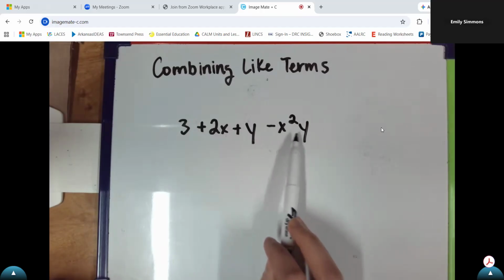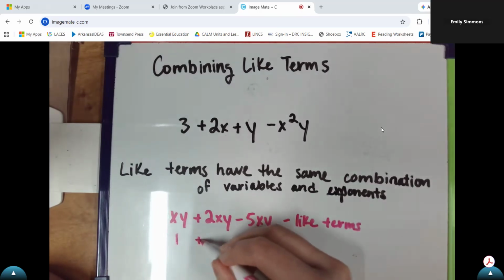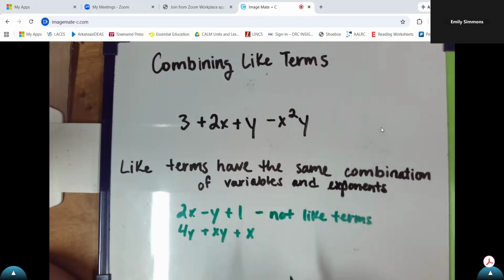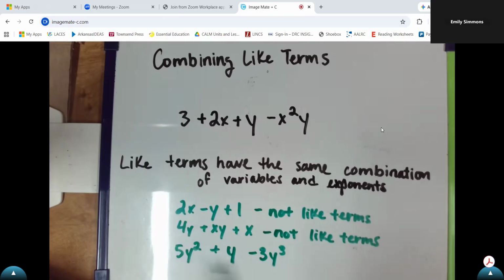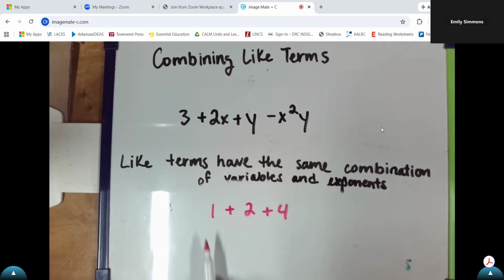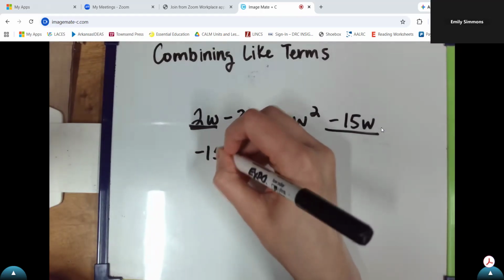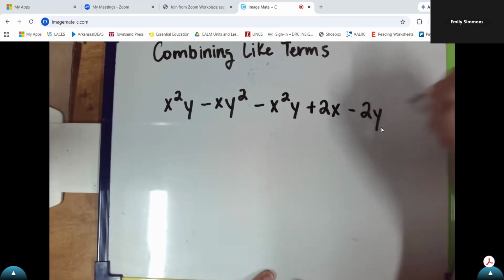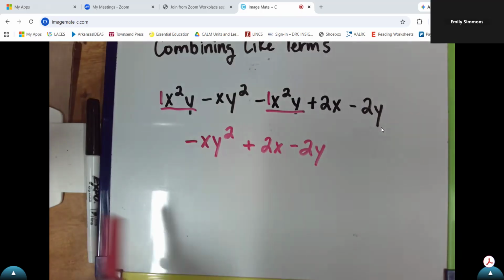Combining Like Terms